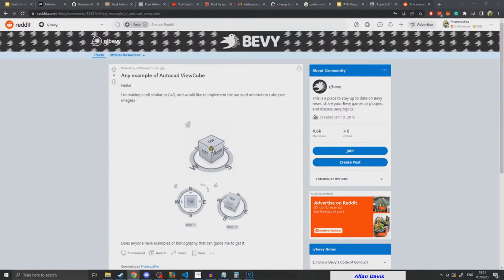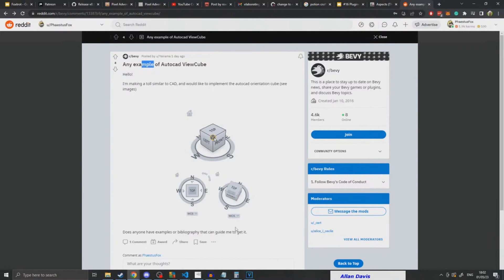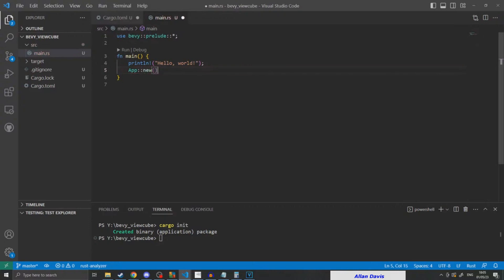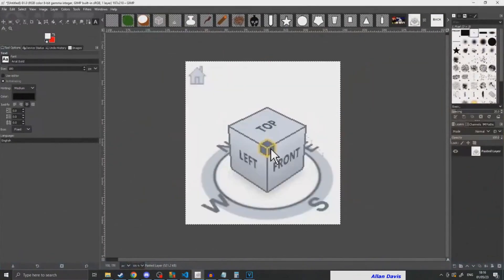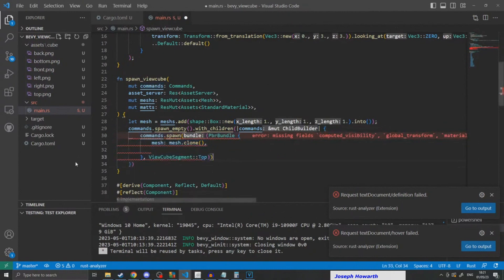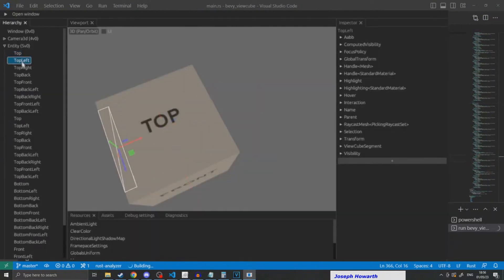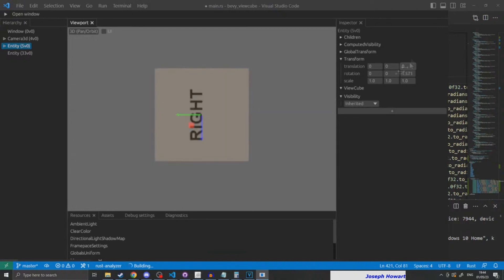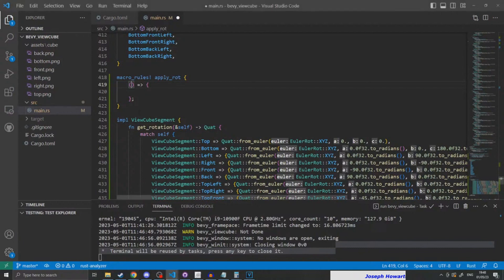How to make a view cube in bevy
This video Is a cut down and voice over of the live stram that I did a few weeks back
00:00 Intro